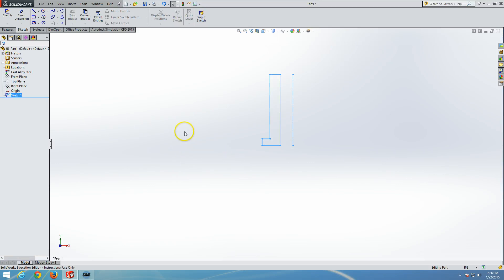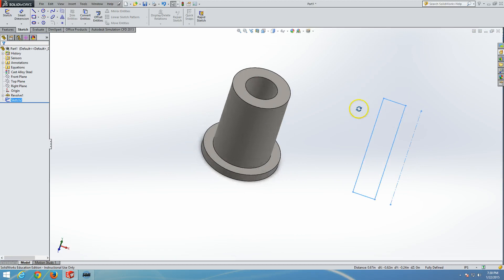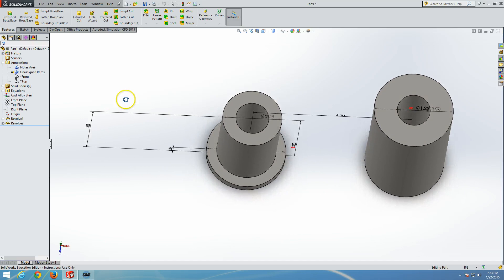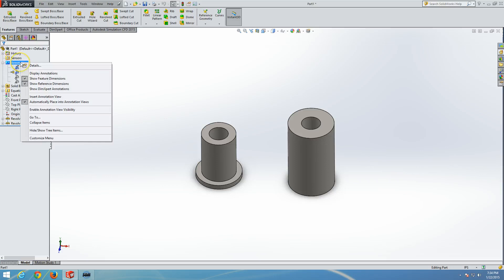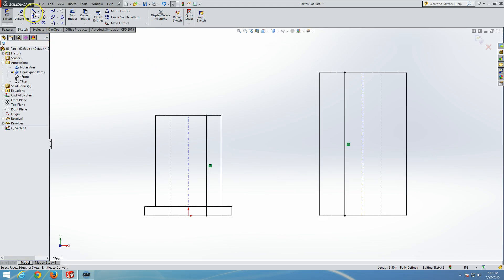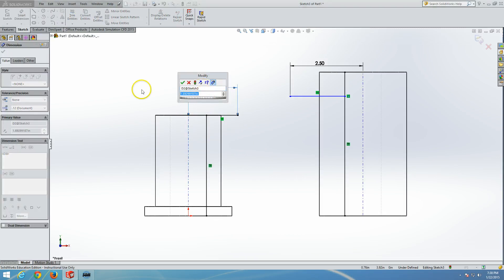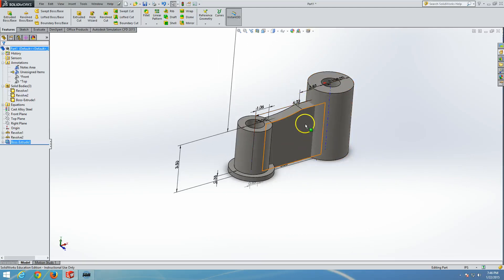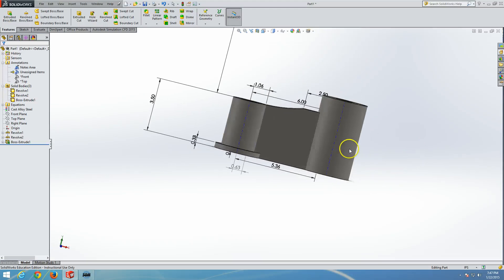CSWP- part 1 excercise, model as per Tran's Book, part 1.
CSWP part I preparation lecture.